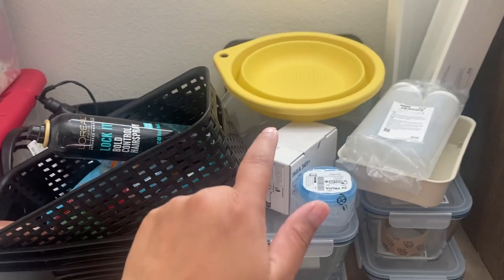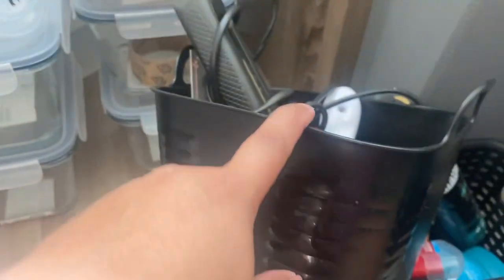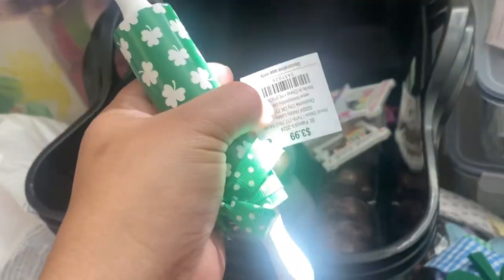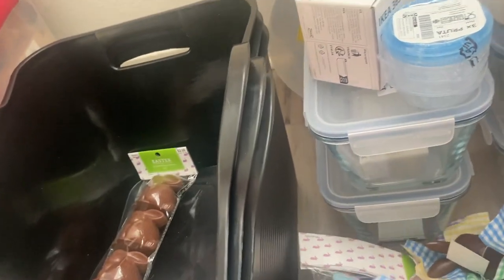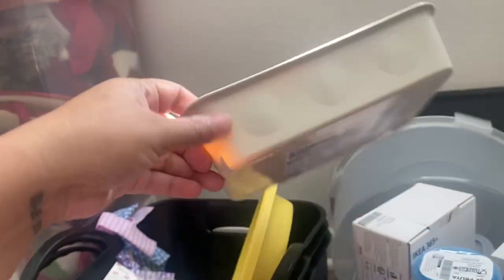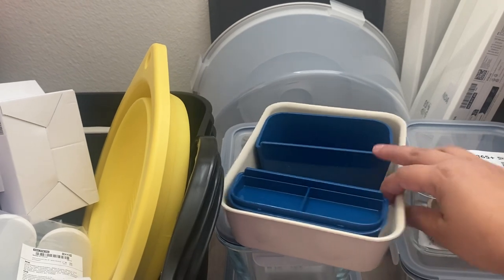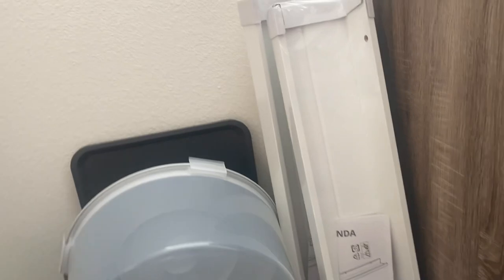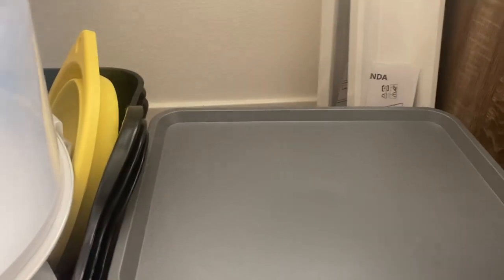$5o Hobby Lobby Haul and $100 IKEA Haul!